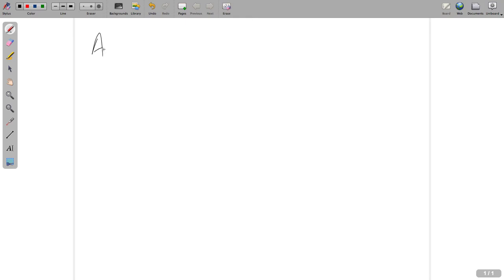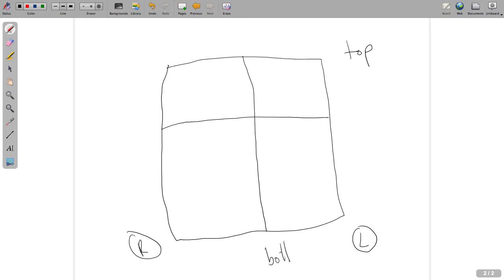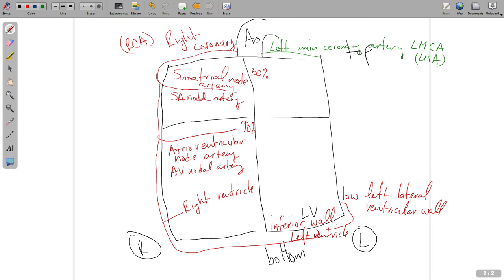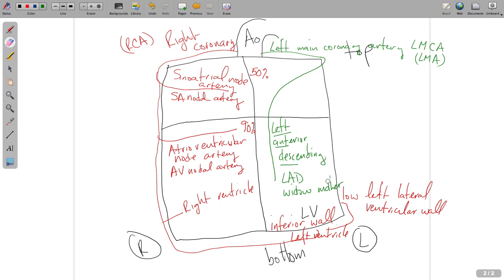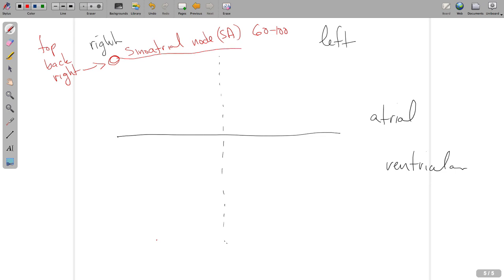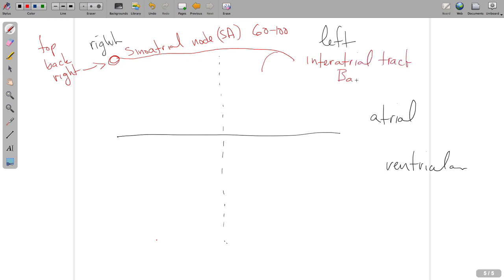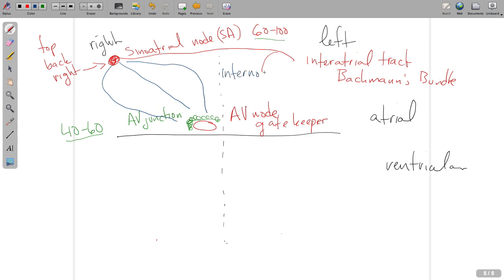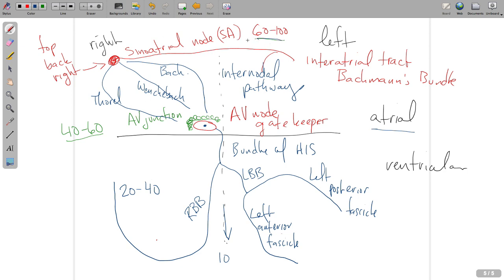Cardiac Anatomy for EMS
Cardiac Anatomy for EMS including valves, vessels and conduction system components